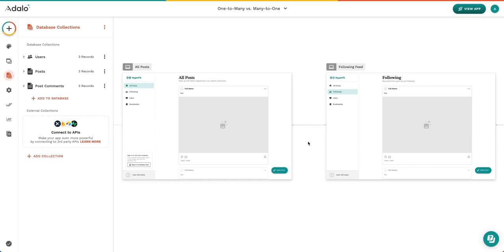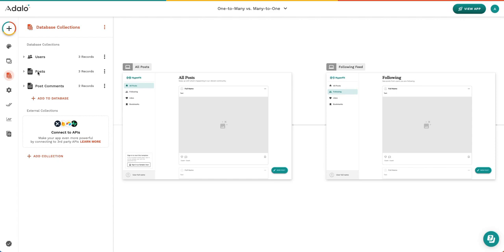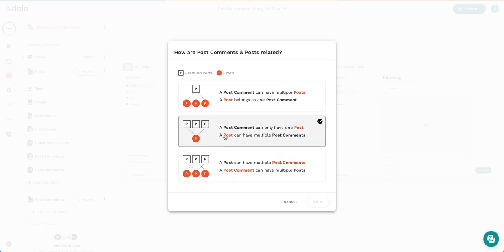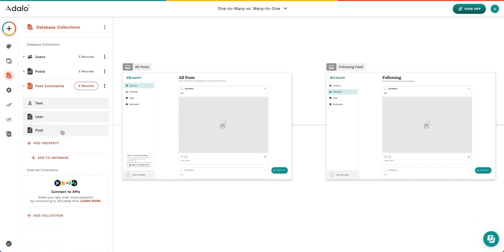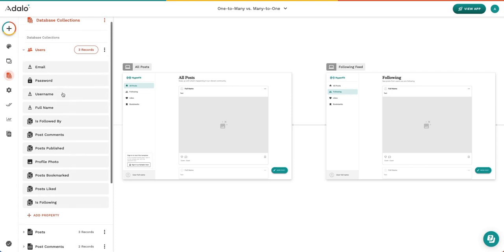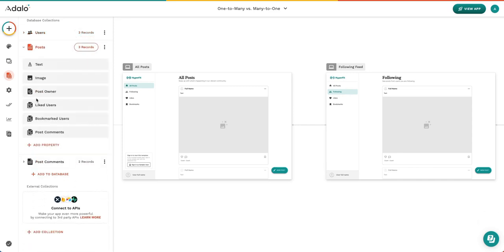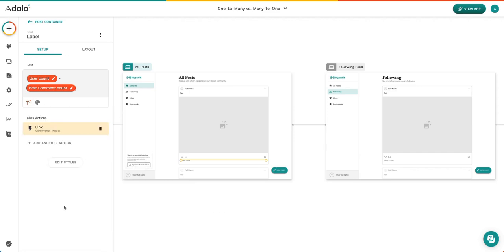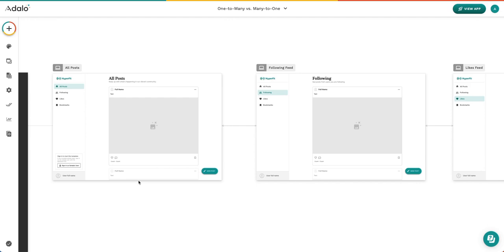One-to-Many vs. Many-to-One Relationships | A No Code App Builder Tutorial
In this tutorial, we’re discussing the similarities and differences between a one-to-many and many-to-one relationship in Adalo, a no code app builder.

Relational data refers to the type of relationship that is used to group and sort data & in the case of one-to-many and many-to-one, it refers to when one collection item can belong to many collection items in a different collection.

Let’s look at several examples of many-to-one or one-to-many relationships.

A single teacher can have many students, but each student only has one teacher.
A single post (think Facebook, Instagram, etc.) can have many comments, but each comment only belongs to one post.
A single post belongs to one user, but each user can write many posts.

In each of these examples, you can see how on one side of the relationship, the item is “single,” and on the other side, there is some sort of “many.”

Setting up your relationship properties properly is important to help maintain clean and organized data, and also to ensure your data is available at the appropriate time in your app.

In this video we cover a range of topics including how to determine which property type was used, how to think about setting up relationships, where to edit data in Adalo’s relational database, and more.

Check out the timestamps below for specific information about the One-to-Many and Many-to-One relationship data type in Adalo:
0:18 — Why do we use these property types?
0:39 — Setting up our app example
1:26 — How to choose the right relationship type
2:16 — The relationship screen
3:45 — Identifying which relationship type was used
4:33 — Editing your relational data
6:01 — Self-referential relationships
6:52 — Naming your properties
8:14 — Using relational data in your app